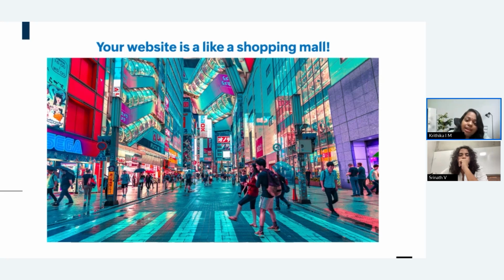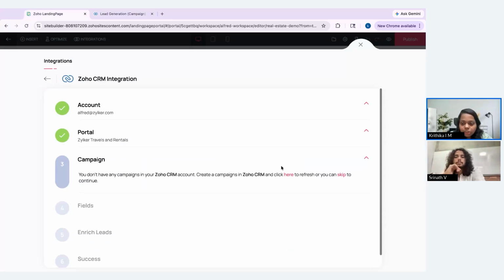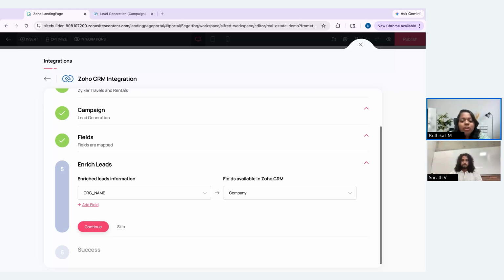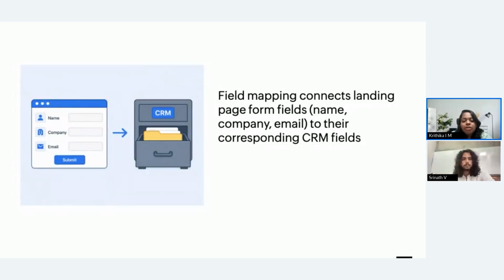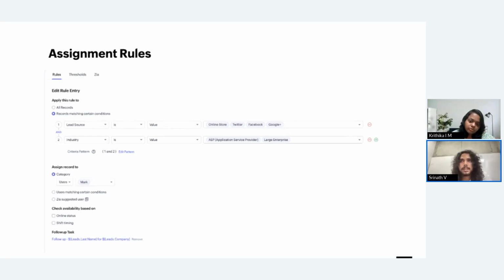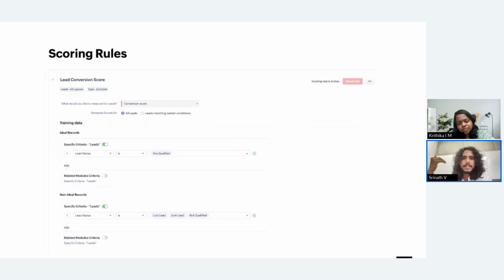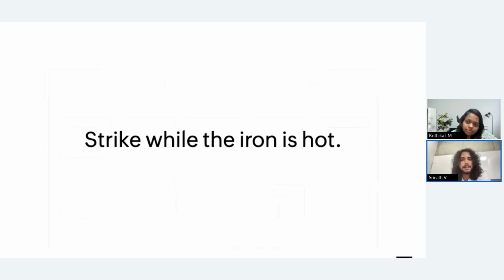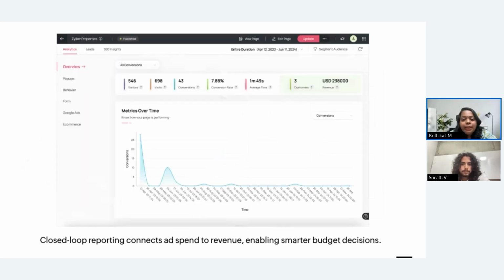Turn campaign leads into real conversions with Zoho LandingPage and Zoho CRM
Build a seamless lead-to-customer journey with Zoho LandingPage and Zoho CRM

Landing pages are great at capturing leads, but what happens after that is just as important. In this webinar, we’ll walk through how Zoho LandingPage and Zoho CRM work together to create a smooth flow from lead capture to follow-up and conversion. You’ll see how to connect landing pages to your CRM, manage incoming leads more effectively, and understand what’s actually driving results.

In this webinar, we’ll cover:

1. Landing page marketing fundamentals
2. How landing pages and CRM work together
3. Integrating Zoho LandingPage with Zoho CRM
4. Embedding Zoho CRM forms into landing pages
5. Lead scoring, assignment, and follow-ups in Zoho CRM
6. Tracking leads back to campaigns and revenue